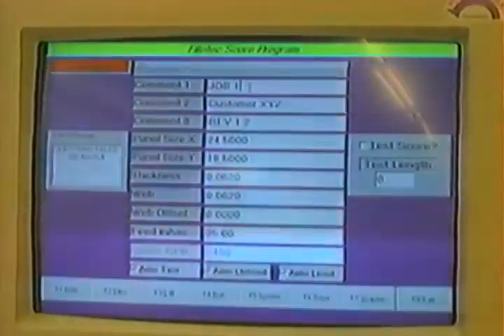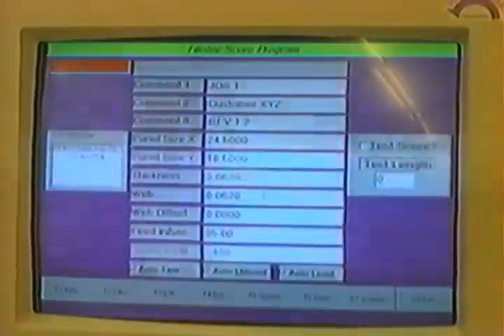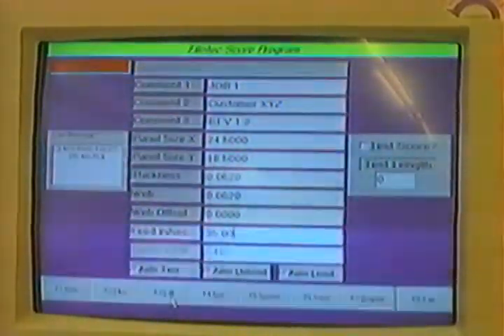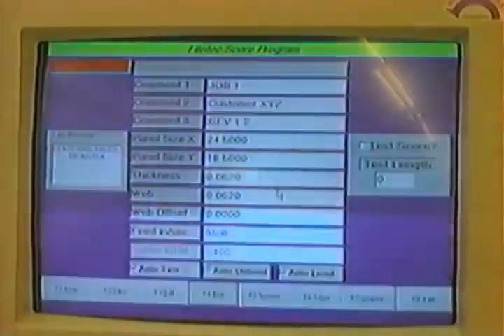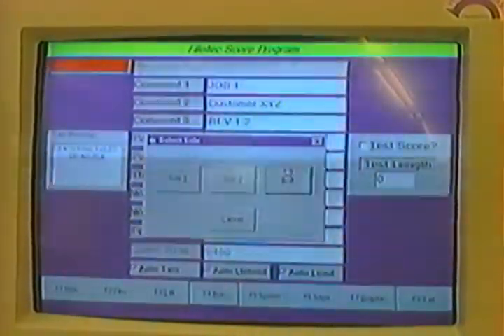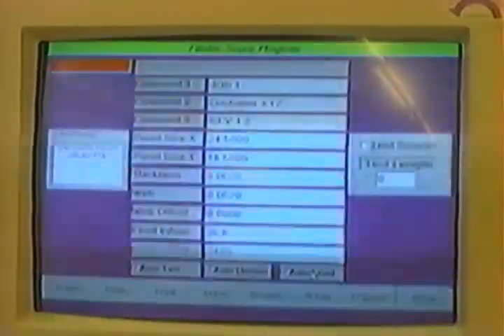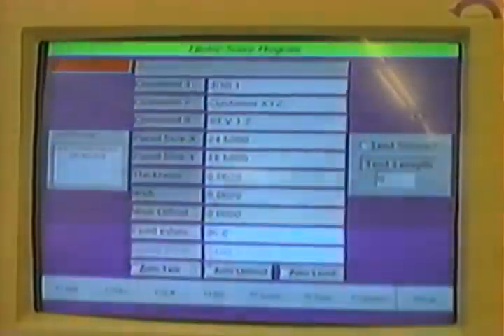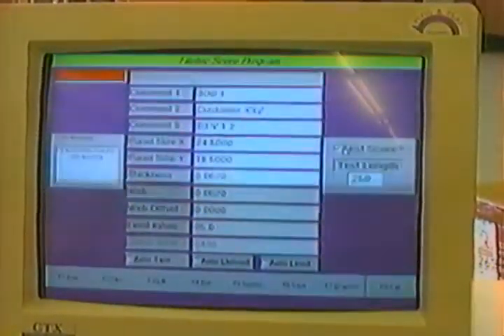Filotec Auto Load CNC Scoring Machine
While in Switzerland, Bart Winegar demonstrates the Filotec CNC scoring machine used in the printed circuit board industry.

Bart wrote the software that drives the machine and the operator & engineering interfaces. This is the 3rd iteration of the CNC machine which was maketed and used throughout North America. Customers included IBM Austin, Digital Reaserach and AC Delco.